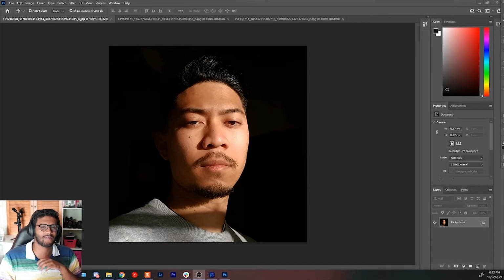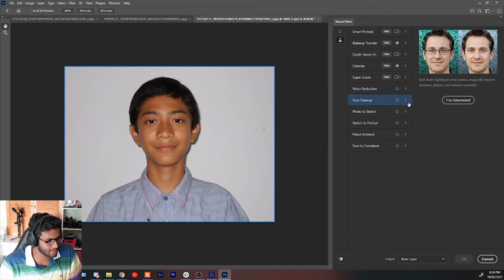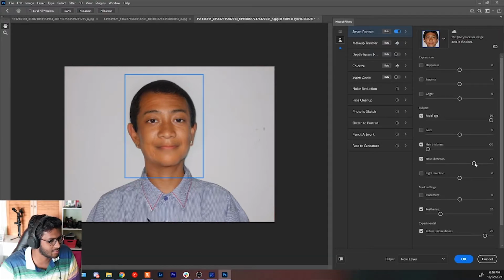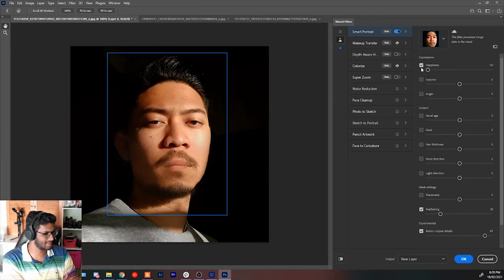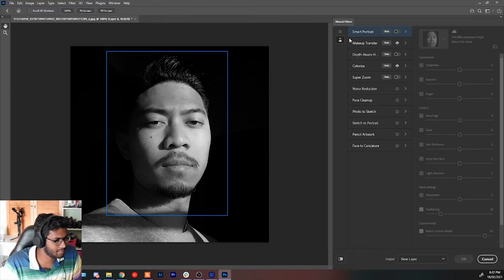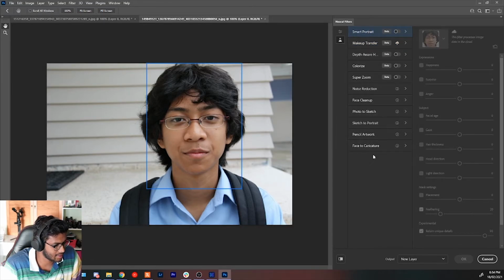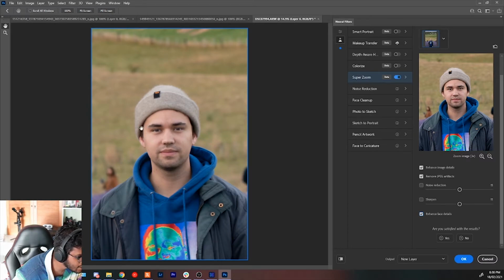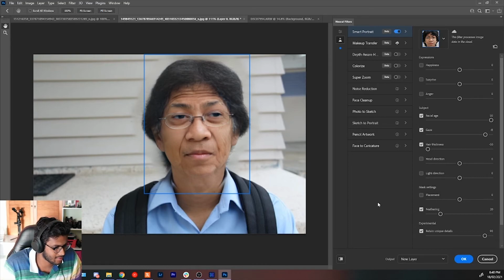USE PHOTOSHOP TO SEE WHAT YOU'LL LOOK LIKE IN THE FUTURE | Photoshop Neural Filters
Adobe recently released Neural Filters to Photoshop. These filters utilize machine learning to apply smart filters for aging, happiness, anger, and even head direction and much more! Checkout the video to see some of the fun things you can do with Neural Filters.

Shoutout to Arnold for the images used in this video!

Let me know below if you want me to do any other photo editing tutorials!

Hope this little tutorial helps!